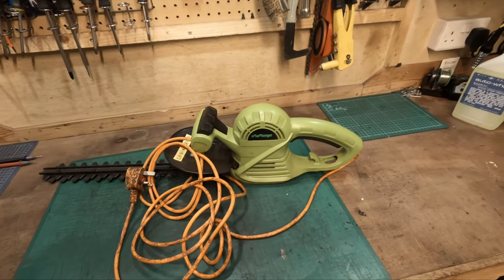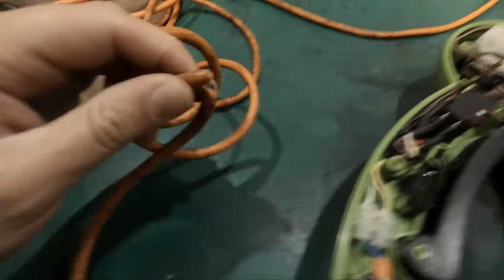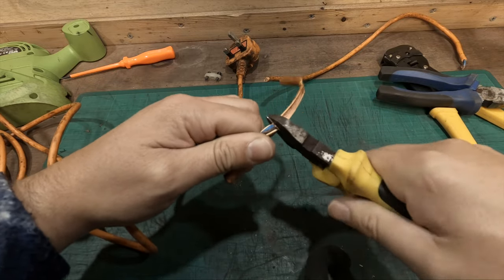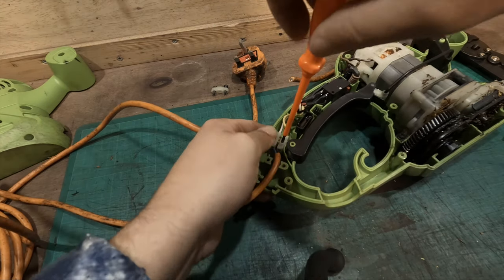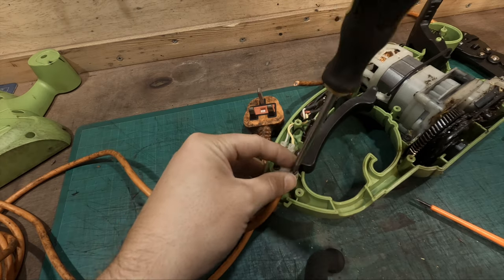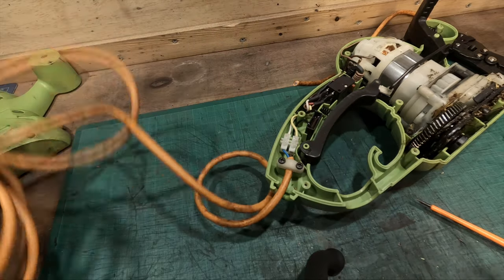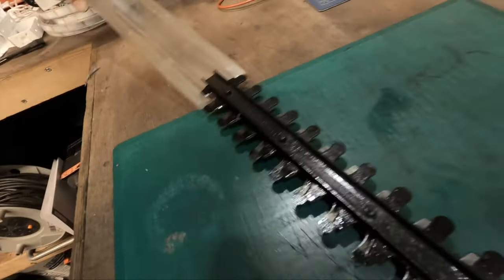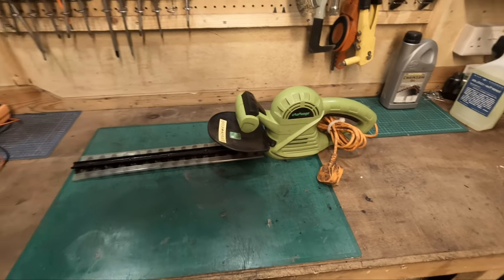Rewiring / Repairing Cut Power Cable Electric Challenge Hedge Trimmer CUT cable [HOW TO repair WIRE]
My neighbours hedge trimmer has stopped working, his hedge trimmer cut through cable during its last use, a cut cable is common with hedge trimmers.

In this how to video we look at how to repair this common issue, rewiring / repairing the cut power cable on the Electric Challenge Hedge Trimmer. This is a free fix and saves having to pickup a replacement trimmer.

The hedge trimmer wire repair in this situation was simple as the cable feeds into a block connector, soldering is a little more tricky but still possible.

May find the fuse box may have blown after you cut through hedge trimmer wire. Best to check that the ring main has not tripped.

Challenge Hedge Trimmer maybe cheap but still worth repairing.